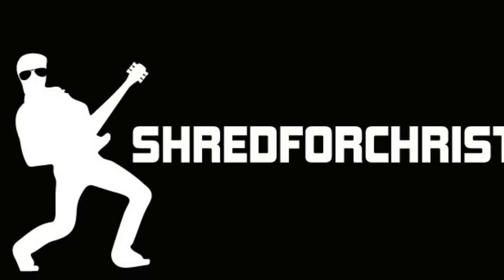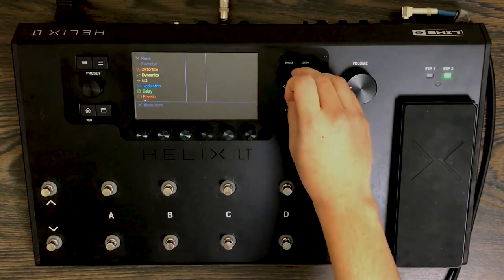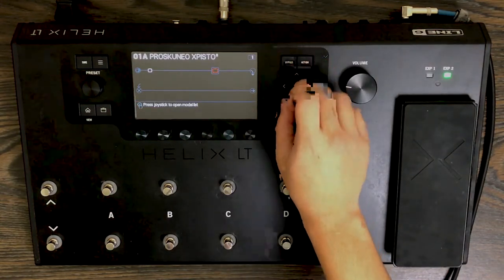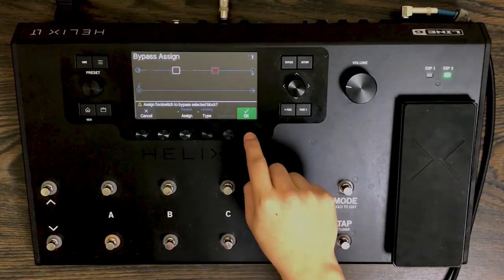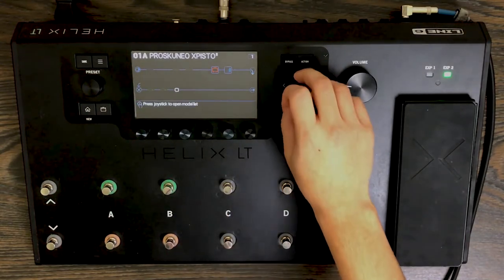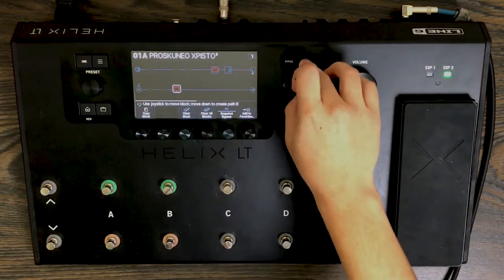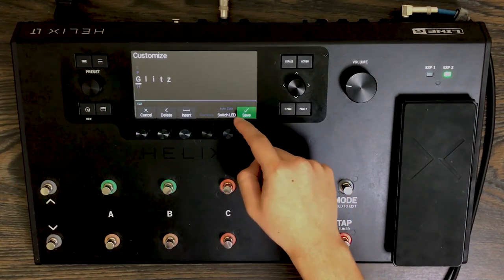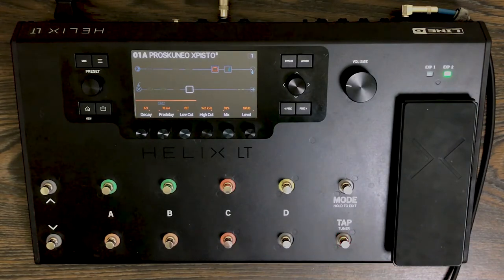HOW TO CREATE A PATCH FROM SCRATCH USING THE HELIX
How to create a patch from scratch using the helix, it's fast and easy!

REMEMBER:
Keep changing the tuning of the world one string at a time - JR

Channel Theme Verse: Psalm 144:1
"May the LORD, my rock, be praised,
 who trains my hands for battle
 and my fingers for warfare."

Got any questions about Gear, the Helix, or Anything Else? Post them in the comment section of this video!

Question - Where do you get your gear from? Post in the comment section of this video.